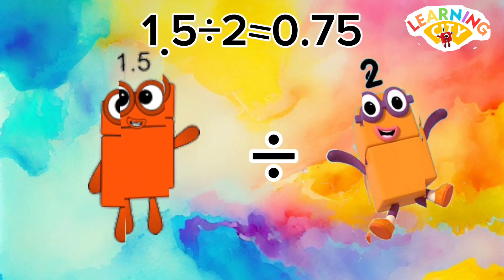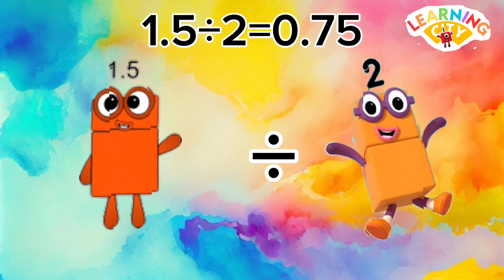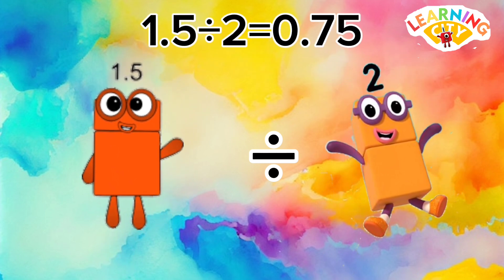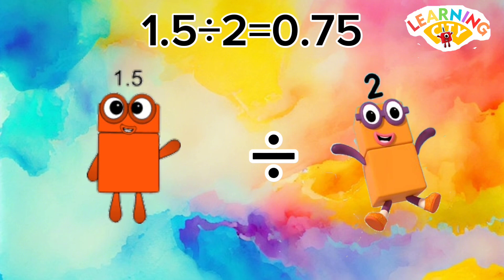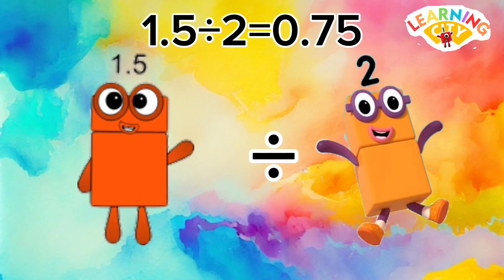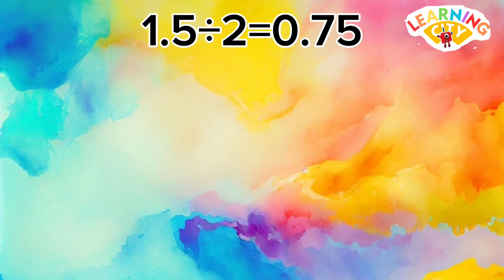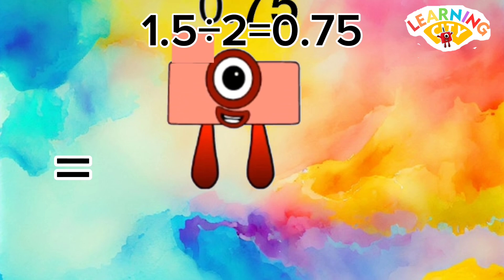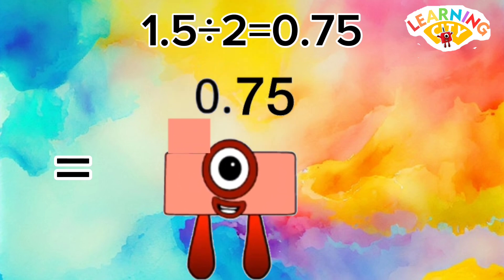UNLOCK NUMBERBLOCKS DIVISION |LEARN DIVISION PART 10 | learning city#learntocount@learningcity786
MULTIPLICATION OF NUMBERBLOCKS BIG NUMBERS | MULTIPLYING GIANT NUMBER
GIANT NUMBERS, NUMBERBLOCKS,A BAND OF NUMBERBLOCKS, NUMBERBLOCKS REMIX , NUMBERBLOCKS GIANT NUMBERS,LEARN MATH WITH NUMBERBLOCKS, NUMBERBLOCKS LEARN TO COUNT